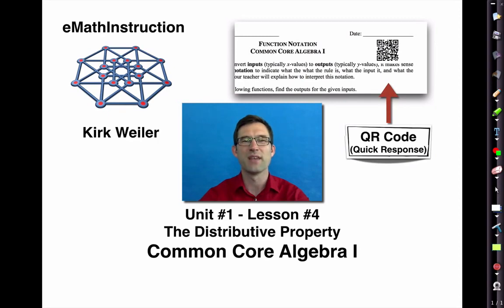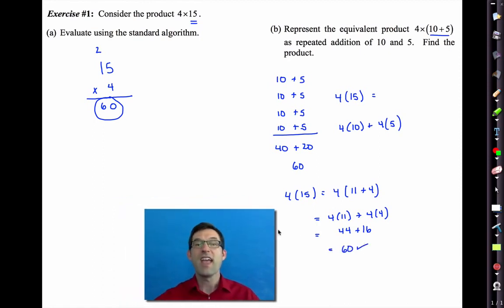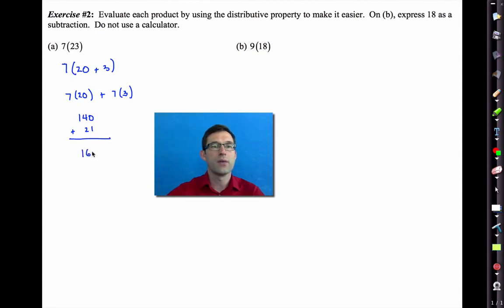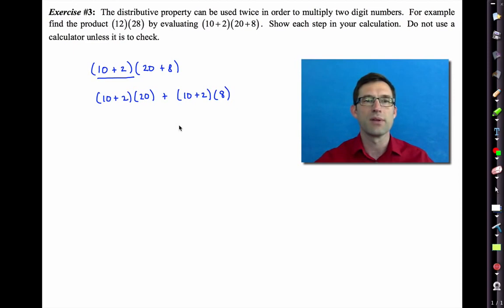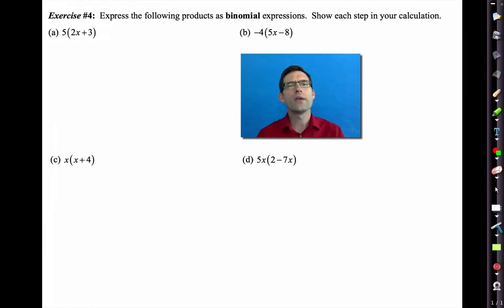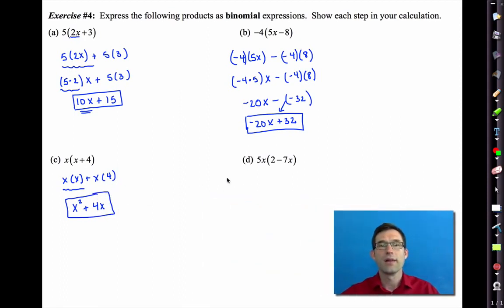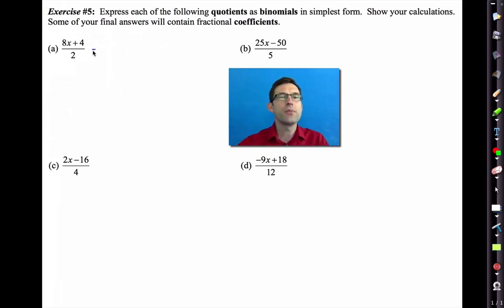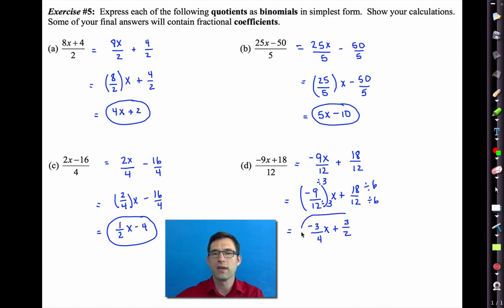004 Common Core Algebra I Unit #1 Lesson #4 The Distributive Property